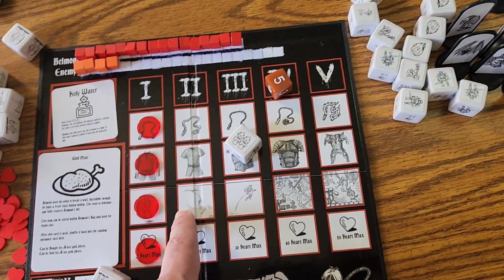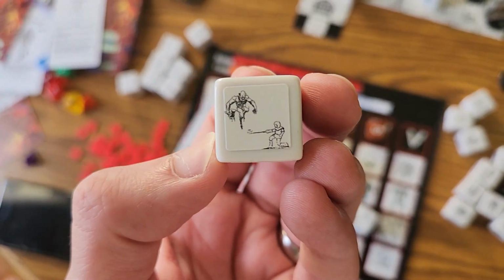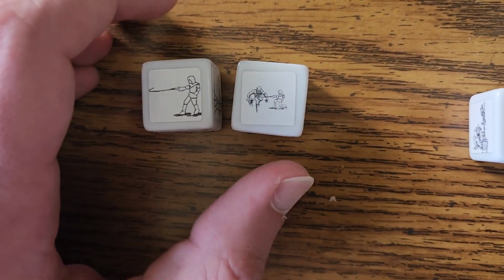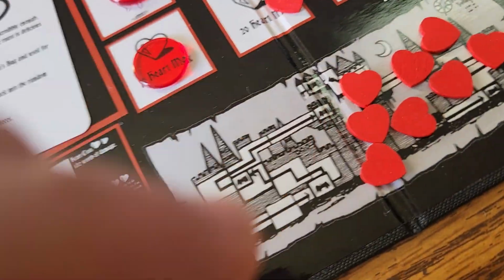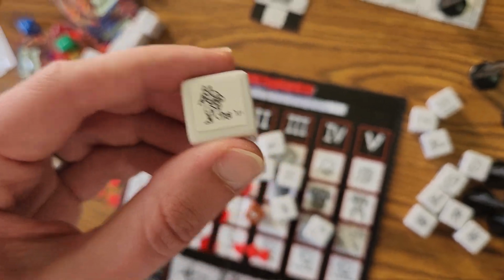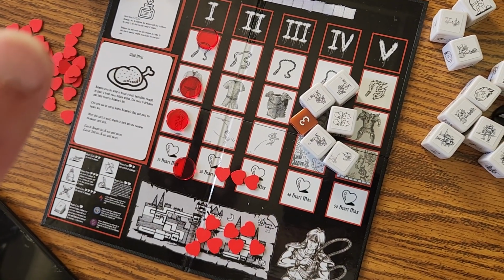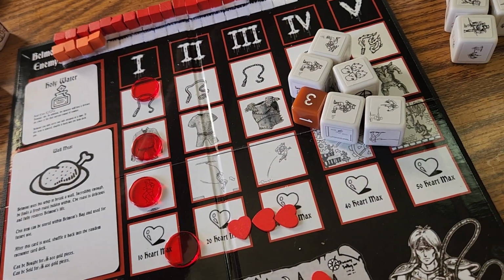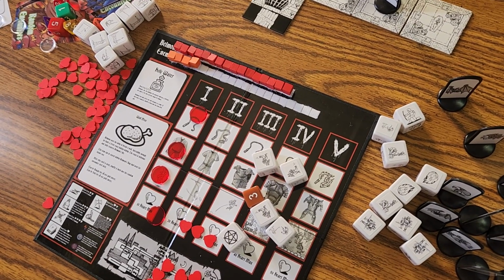How to Play My Castlevania Board Game Part 3